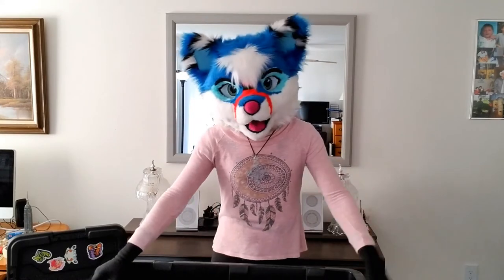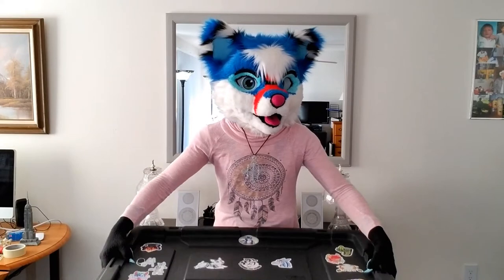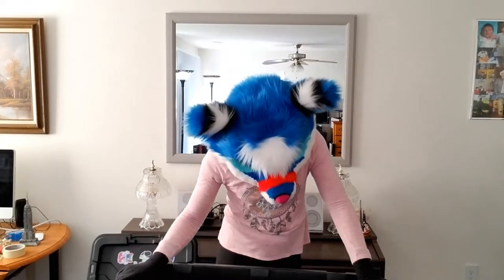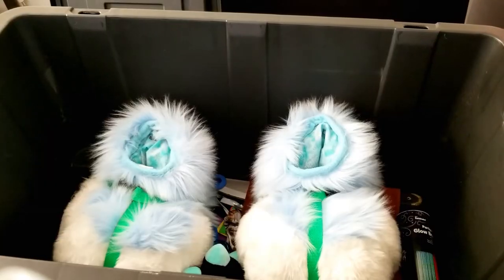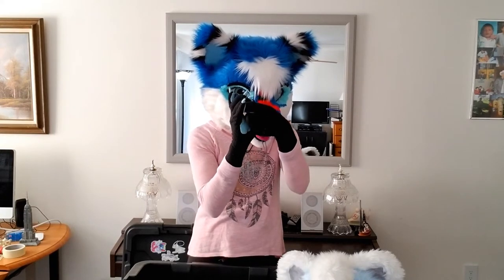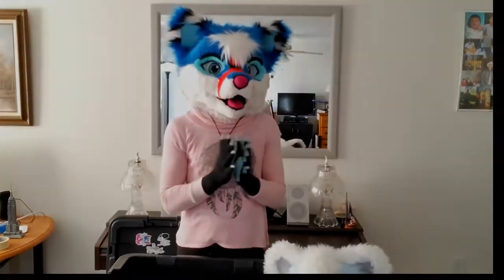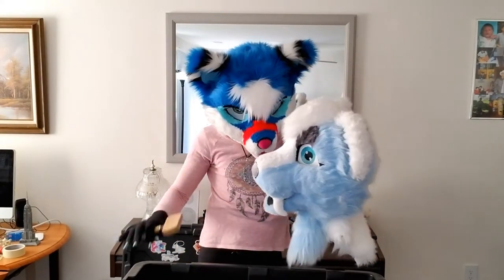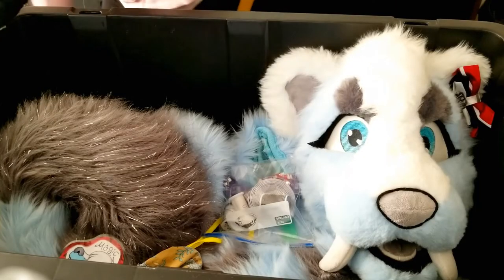How to Pack Your Fursuit for a Convention and fur meets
Conventions happening again?? I'll show you how to be ready they open again, with awesome ways to pack your fursuit for a convention or fur meet. No need to, worry, I'll show you what to use and what to put in your toat to keep your fursuit safe and fresh while on the road.